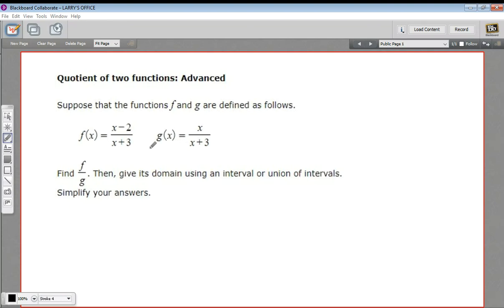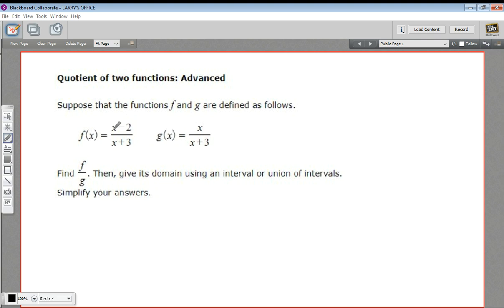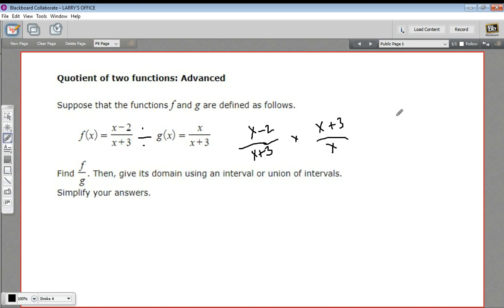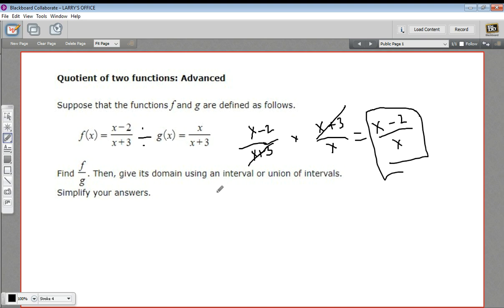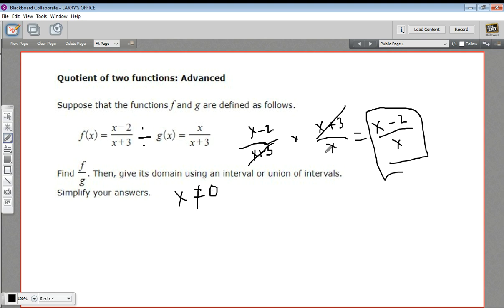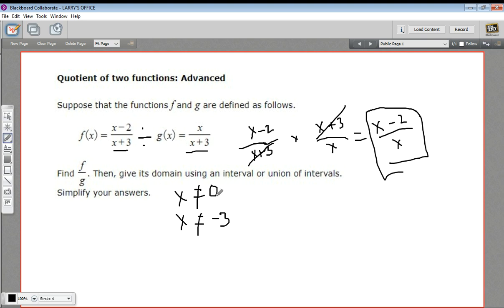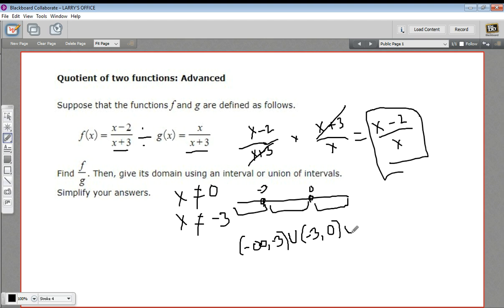Quotient of two functions - advanced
How to find the quotient of two functions